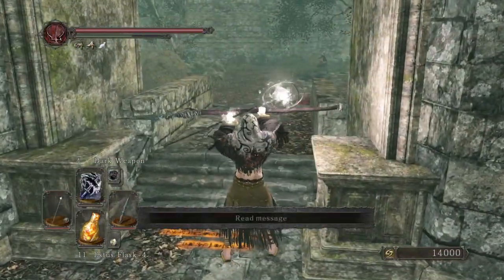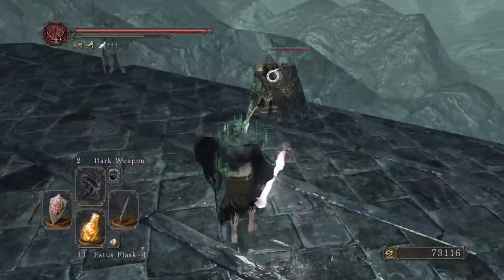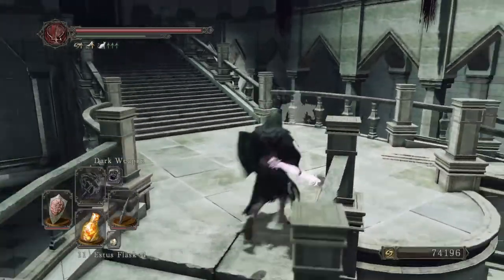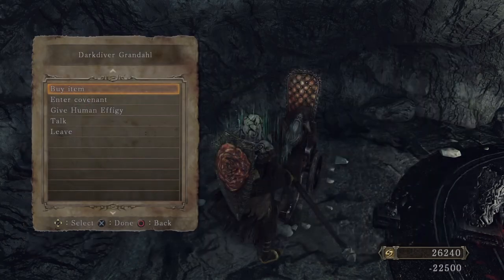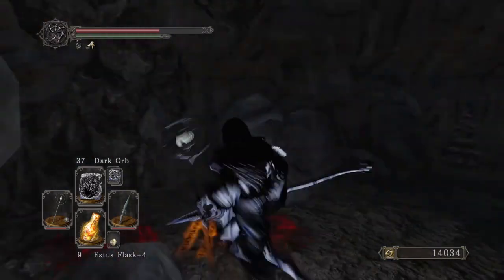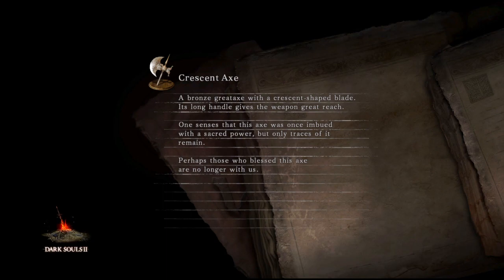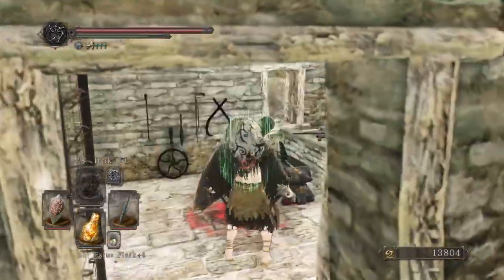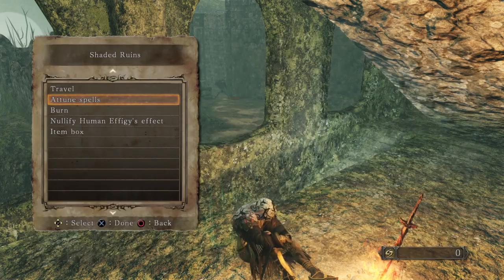Treading darkness (Dark Souls 2 scholar Of The First Sin pt 16)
Now that we have "All 4" Primal Souls, we have to travel to the castle and meet king Vendrik. But i believe other plans come first